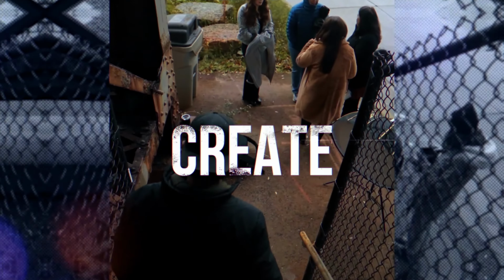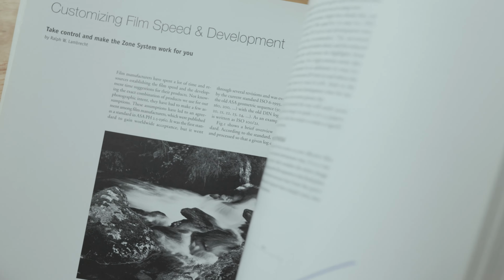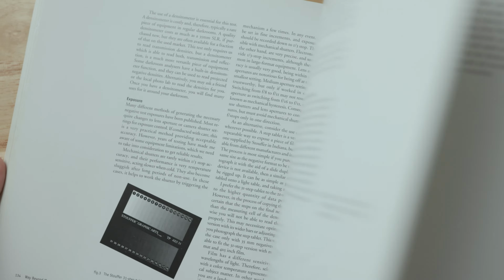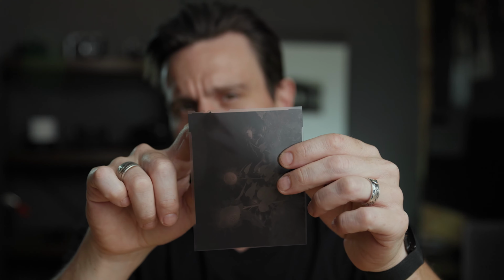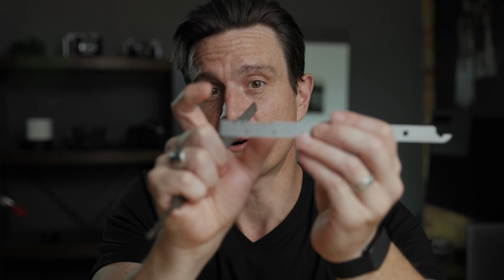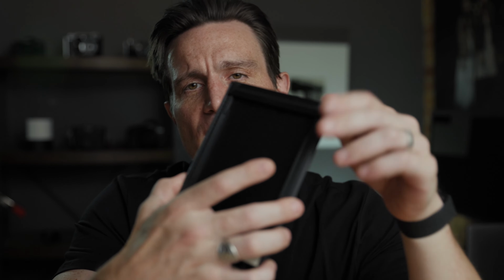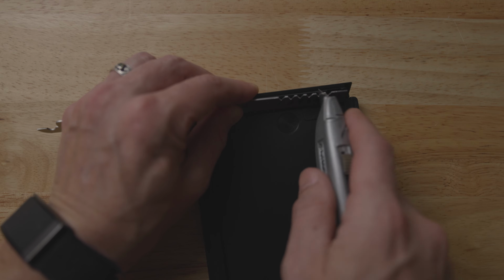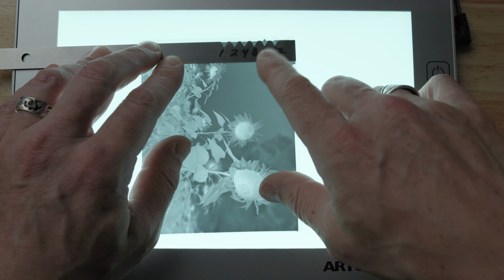Identifying Large Format Film Holders - Trace Your Large Format Film Back To Your Notes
Grab a free copy of my darkroom formula ebook when you signup for my newsletter

Tutorial on how to mark your large format film with a binary code. This allows you to trace it back to your film holders and notes.

Without an identification system for your large format film it is really hard to keep track of what image you took and when. This solves that problem.

Especially useful for large format black-and white exposure and development using the Zone System.

Relevant Links:
Reference Materials:
Book - Way Beyond Monochrome
2nd Edition
1st Edition

Tools Needed:
Metal Ruler
Small File
Utility Knife

Camera and Film:
Linhof Master Technika
4x5 Film Holders

Go to film photography setup (medium Format) //
Hasselblad 500 CM

120mm CF f-4 Makro
80mm CF 2.8
50mm CFE f-4

Favorite Gear Back Pack
Go to digital camera setup //
Canon R5
Canon 35mm f1.4 L ii
Canon 50mm f1.2 RF
Canon 85mm f1.2

Some of the links in my video descriptions are affiliate links, which means at no extra cost to you, I will make a small commission if you click them and make a qualifying purchase. If you have a different purchase in mind, please consider using these links as it helps create more free content for this channel!